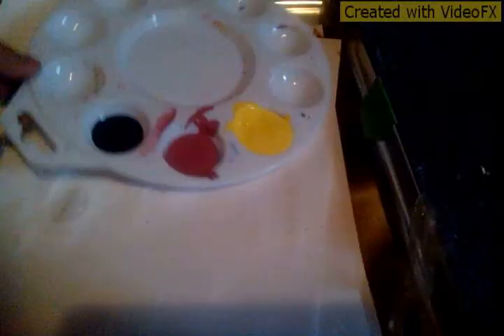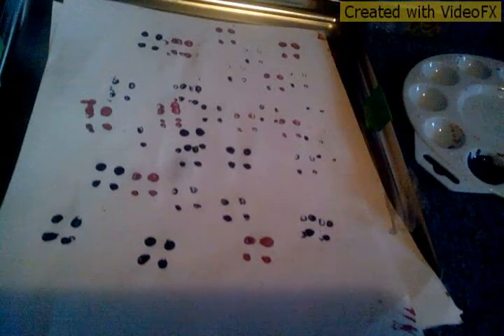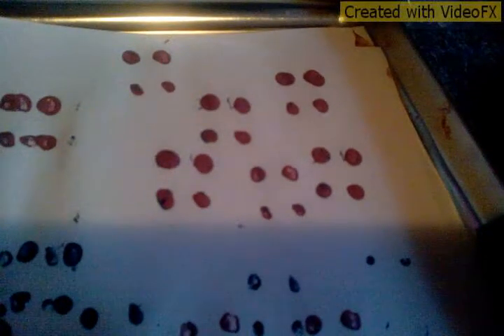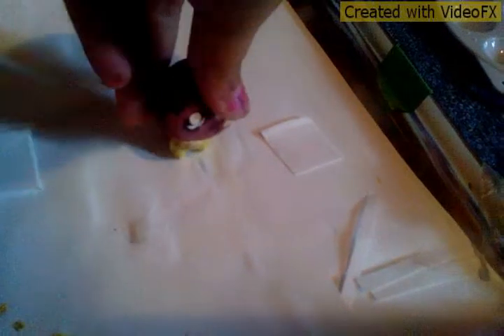Painting a picture